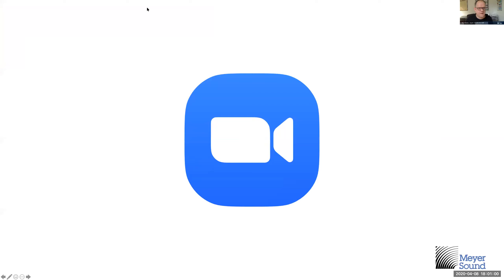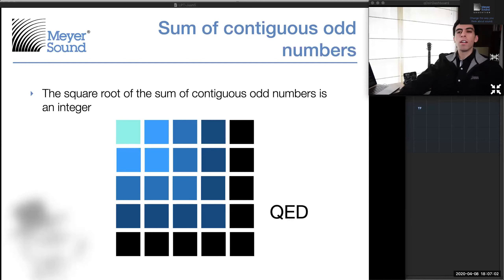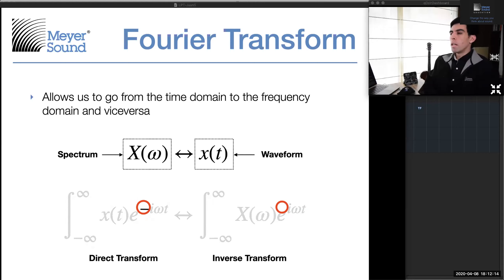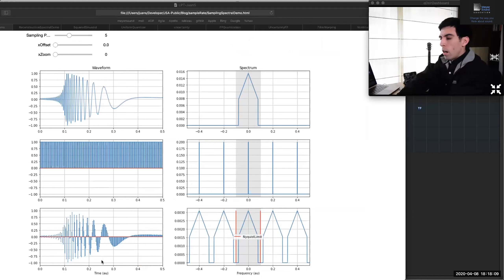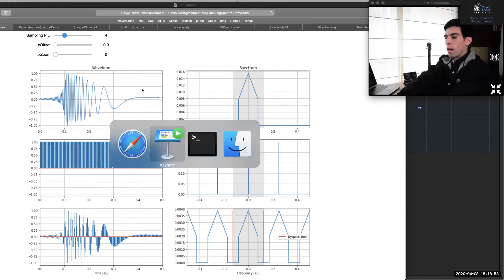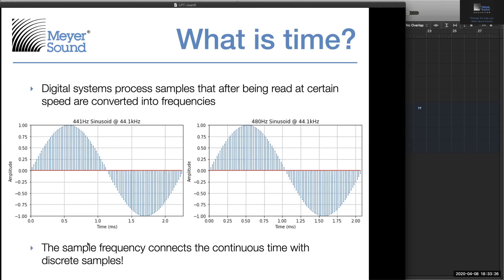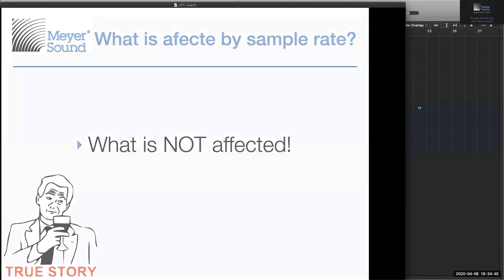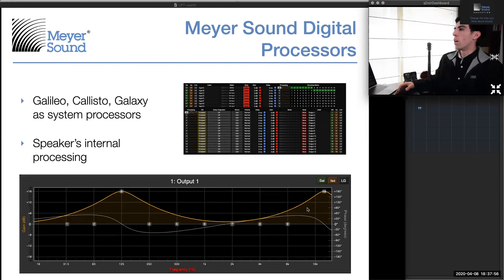Audio Basics Webinar (English)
Instructor:  Juan Sierra, Meyer Sound Acoustic Test Engineer
Co-Host: Merlijn van Veen, Meyer Sound Sr. Technical Support and Education Specialist
Language: English
Webinar Date: April 8, 2020

 This webinar covers simple concepts such as sampling frequency and bit depth. Although both are essential concepts for any person working in the audio industry, we will discuss aspects generally unknown with interesting uses in practical day-to-day decisions. Whether you are an expert or beginner, be sure that you will find something novel and interesting to learn and think about these topics.